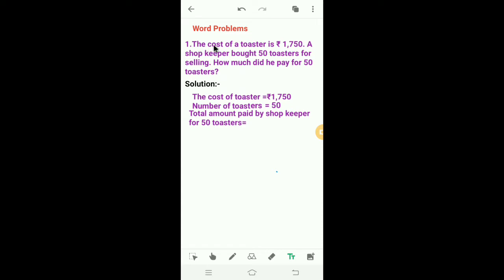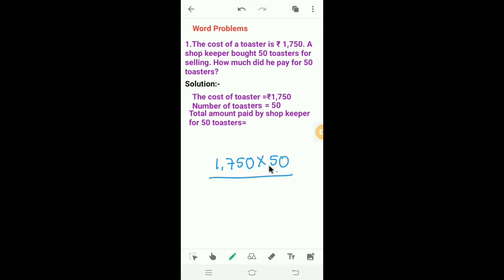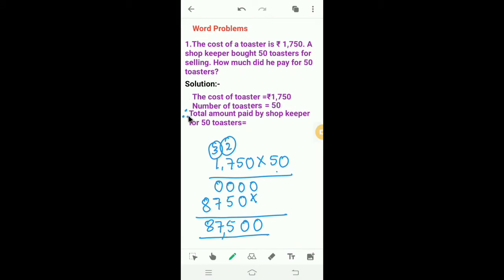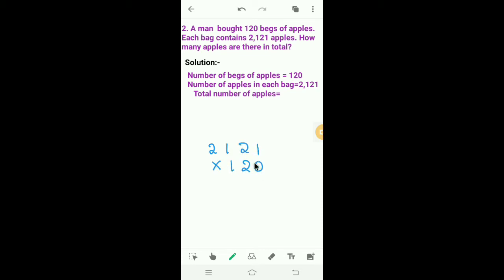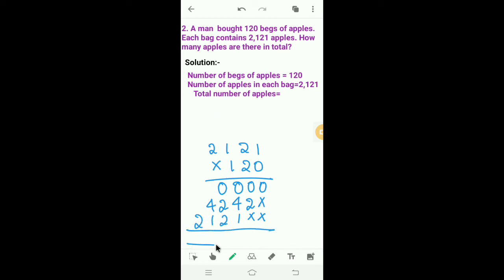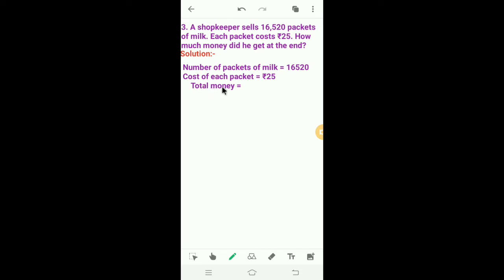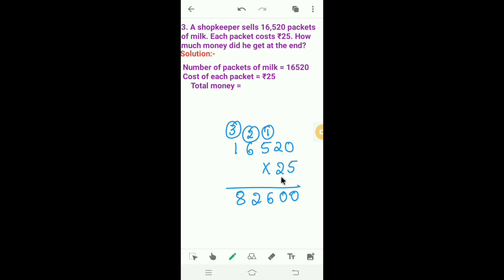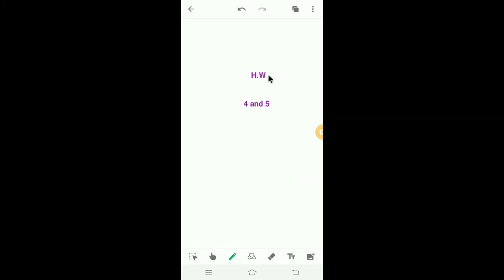Class 4- Multiplication(Word Problems-1,2,3)